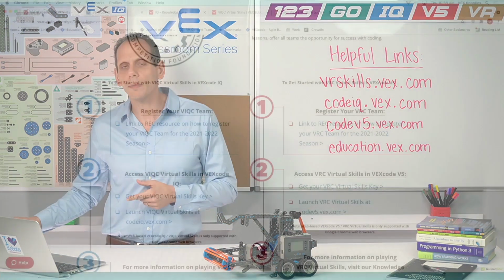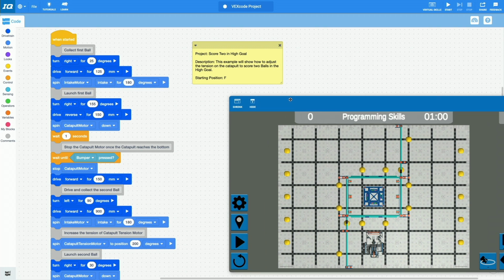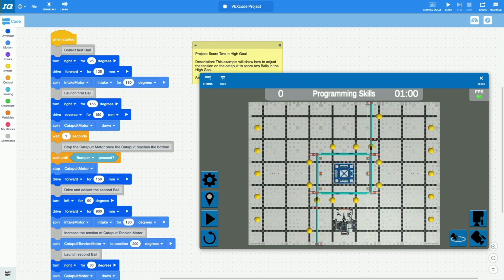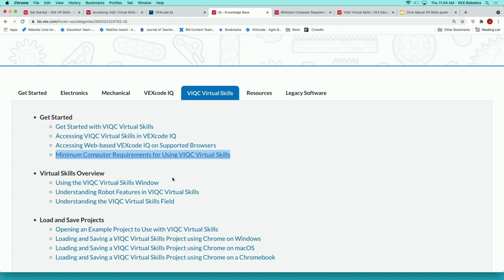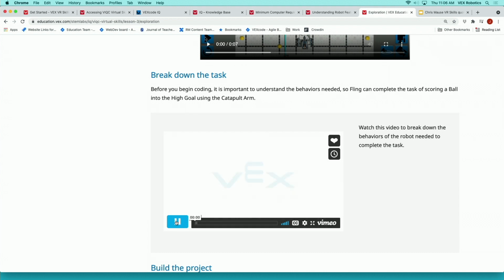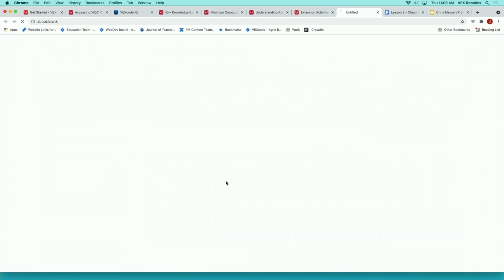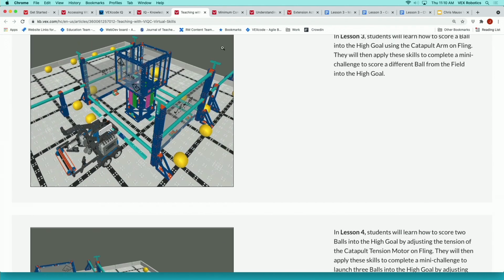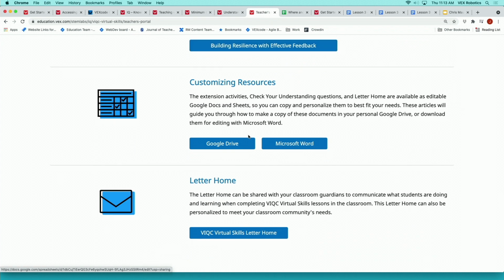Pt 3/3 2021-22 VIQC New Season Event Webinar_Asia Pacific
Part 3
Learn more about our VEX IQ Challenge (VIQC) VR Skills resource and competition from Jason McKenna (Global Educational Strategy Director VEX Robotics).  You can program your herobot fling in our virtual coding environment so that you can practice at home your programming.